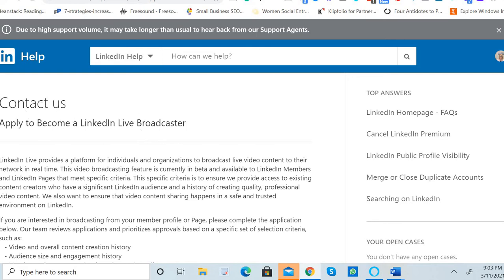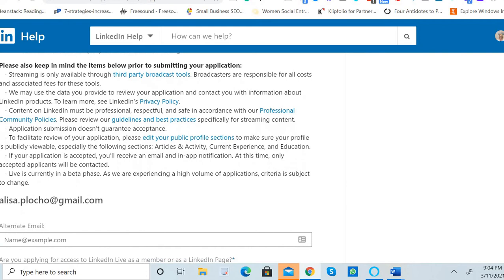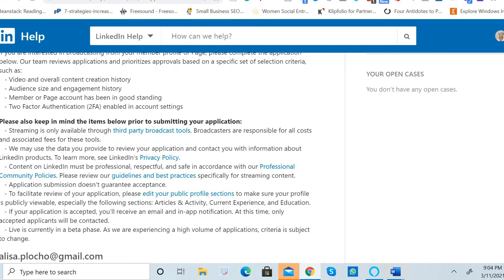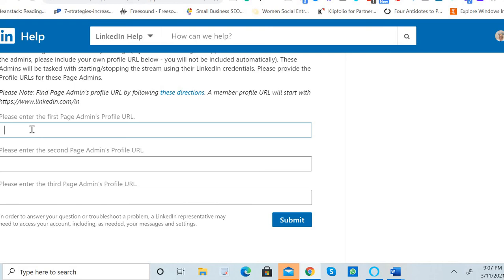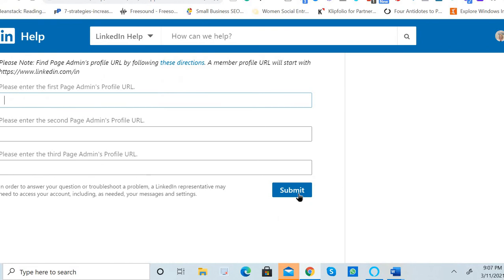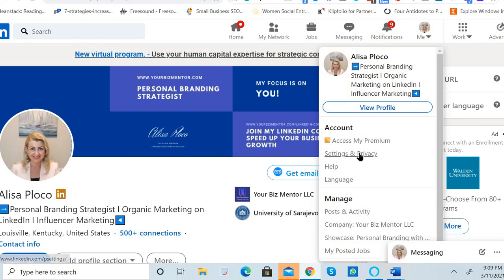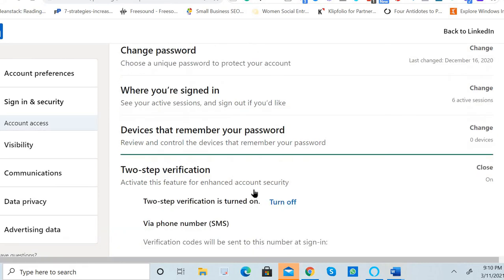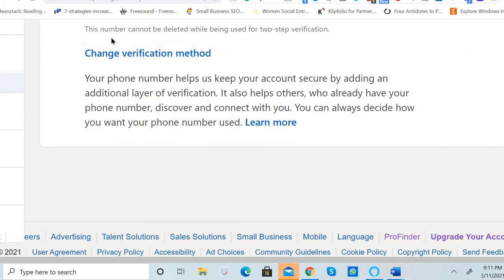How to apply for LinkedIn Live in 2021 and how to enable two-step verification process on LinkedIn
Learn how to apply for LinkedIn Live in order to broadcast in a real time from your personal LinkedIn profile or from your company page on LinkedIn in 2021.